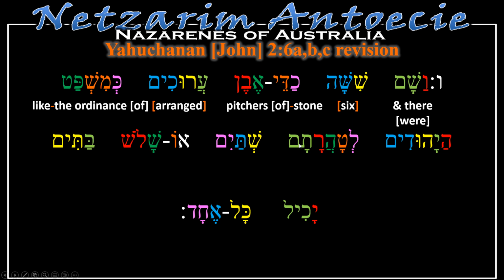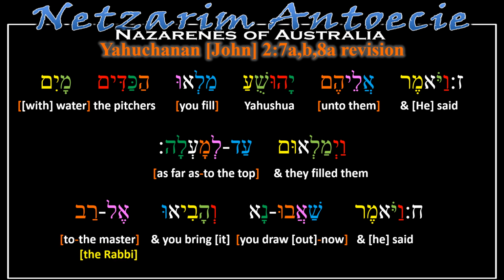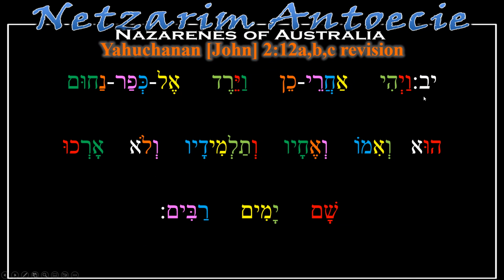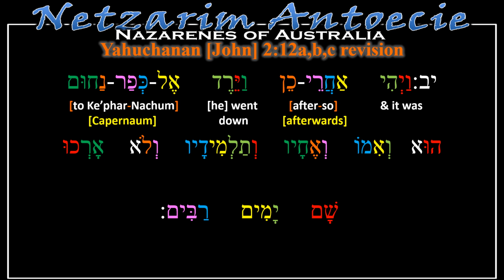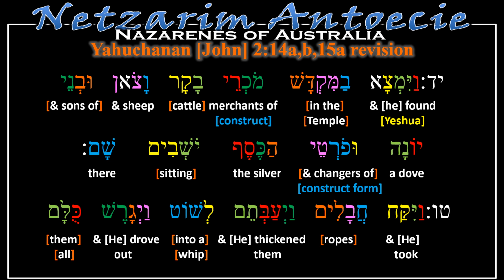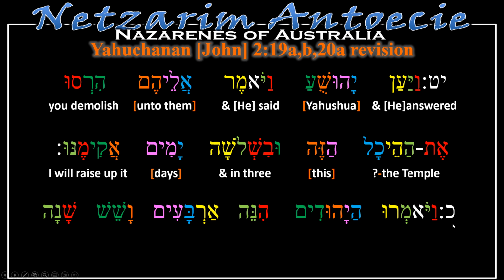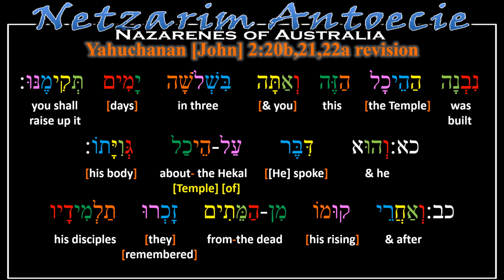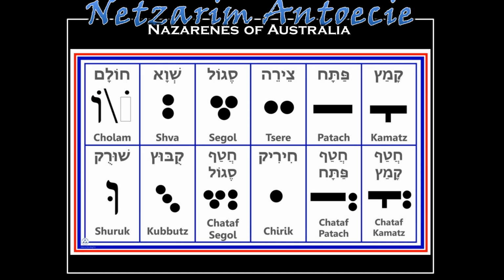John 2 Revision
Shalom! This week's Hebrew class will challenge you through word by word translation through John 2. May it reveal your ability so far and may this encourage you to continue in your studies. In Yeshua our Messiah!